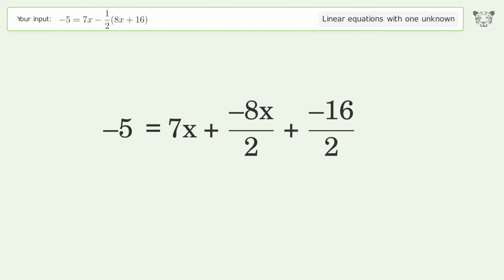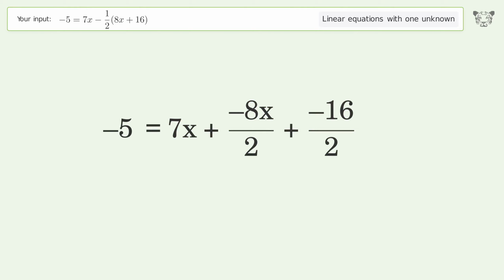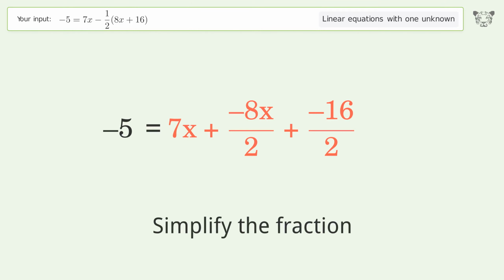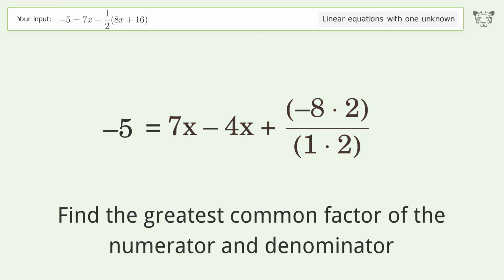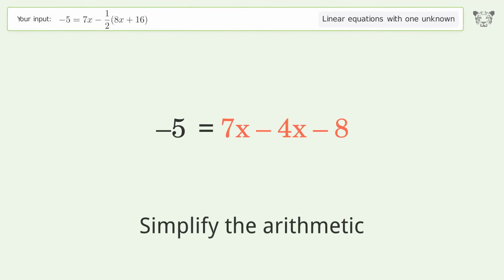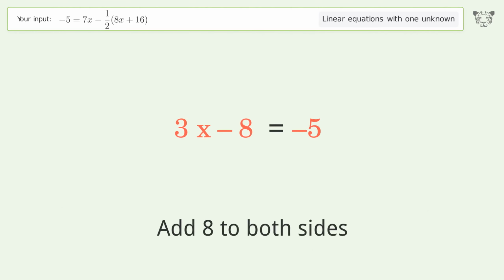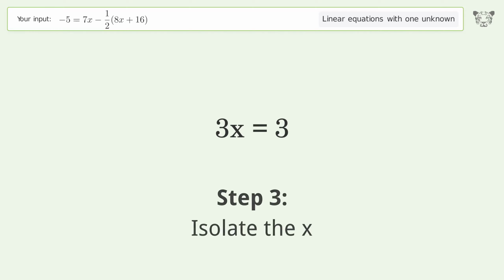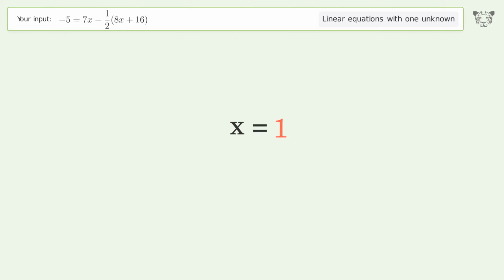Solve -5=7x-1/2(8x+16): Linear Equation Video Solution | Tiger Algebra